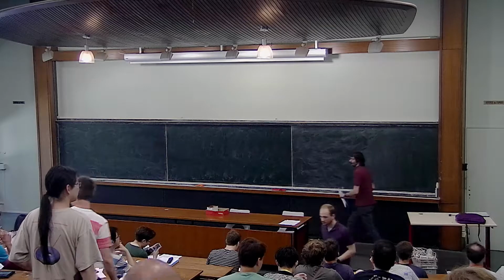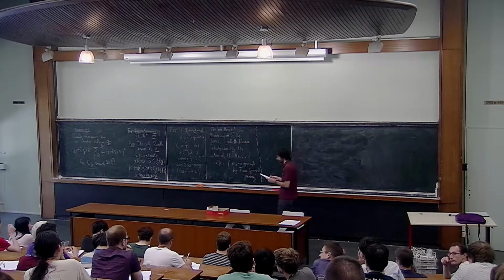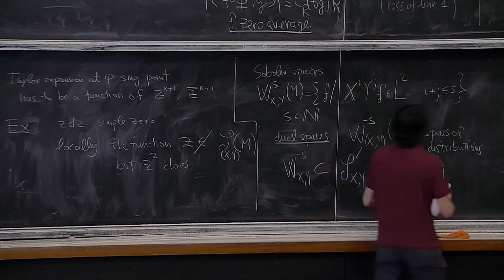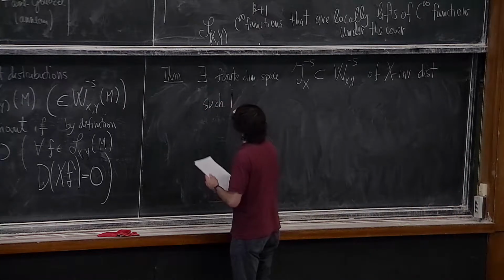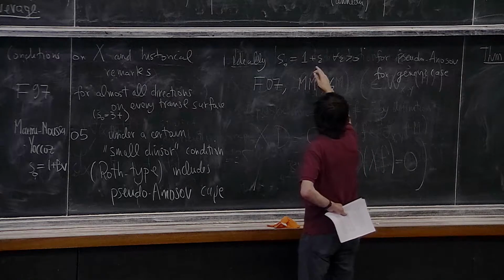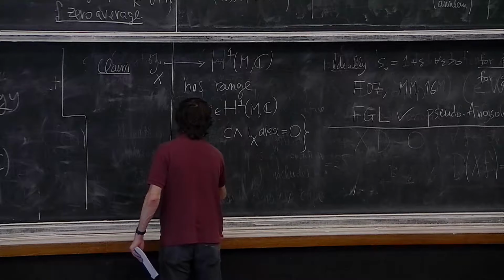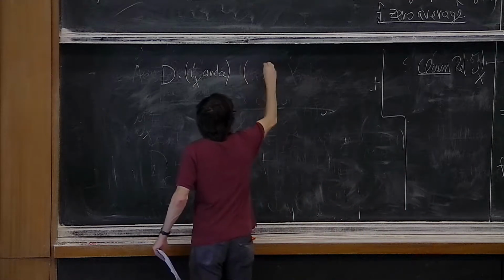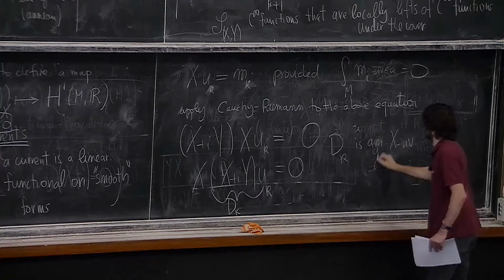G. Forni - Cohomological equation and Ruelle resonnences (Part 2)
In these lectures we summarized results on the cohomological equation for translation flows on translation surfaces (myself, Marmi, Moussa and Yoccoz, Marmi and Yoccoz) and apply these results to the asymptotic of correlations for pseudo-Anosov maps, which were recently obtained by a direct method by Faure, Gouezel and Lanneau.  In this vein, we consider the generalization of this asymptotic to generic Teichmueller orbits (pseudo-Anosov maps correspond to periodic Teichmueller orbits) and to (partially hyperbolic) automorphisms of Heisenberg nilmanifolds (from results on the cohomological equation due to L. Flaminio and myself).